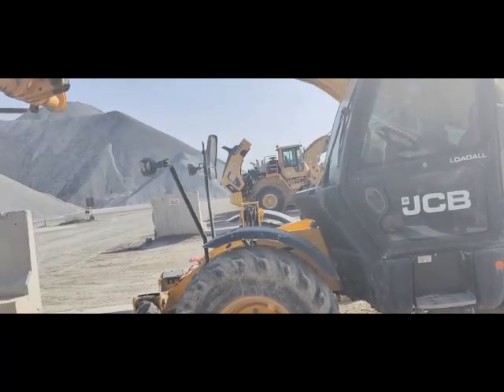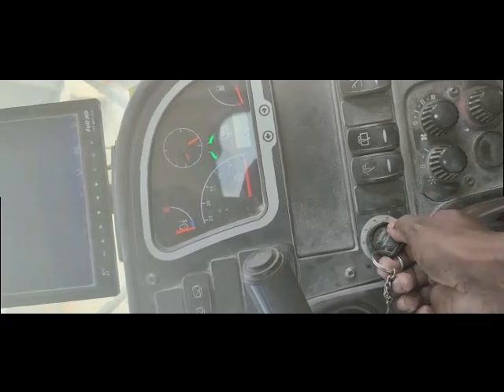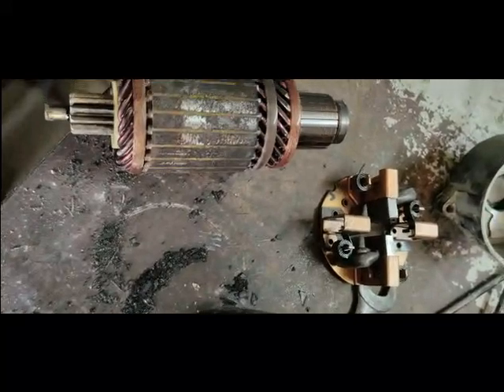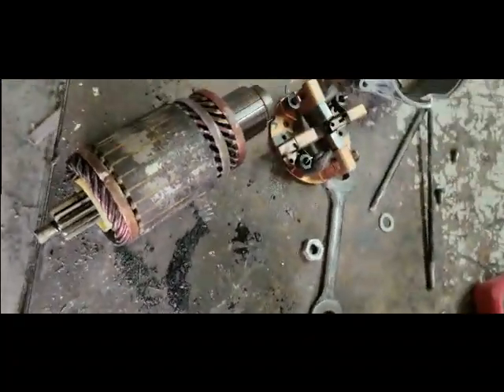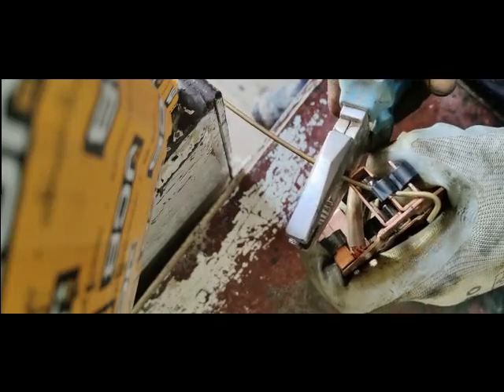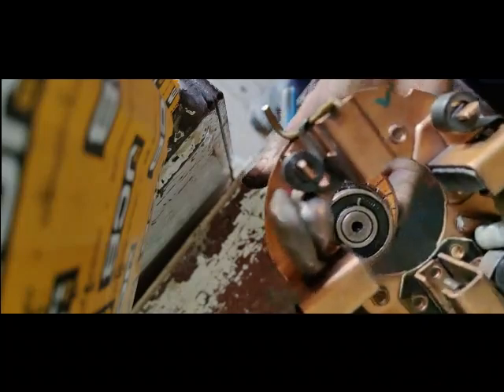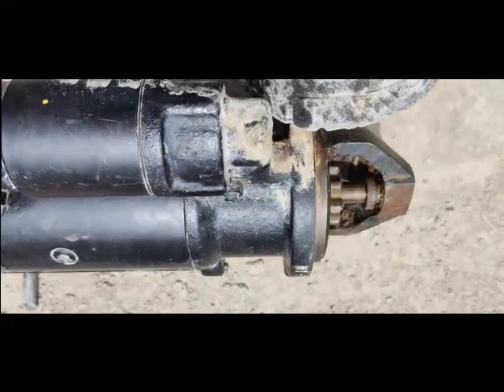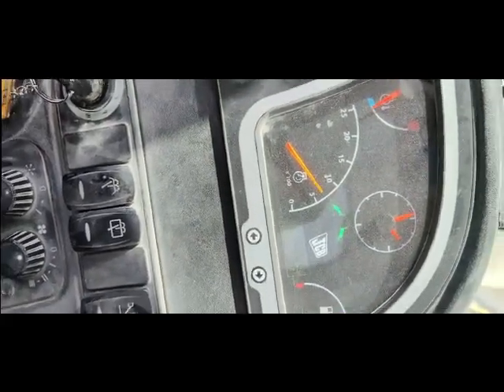Troubleshoot The Starting Issue || JCB Boom Loader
Hi Viewers, I am Albert Bhatti I did M.Sc in electronics. I am an auto electrician. I am working in UAE.

About Video,
In this video, I explained how to troubleshoot starting issue  of JCB Boom Loader.

Your Queries,
what was the problem?
why machine was not starting?
how to understand starter motor need maintenance?
how to clean and repair the starter motor ?